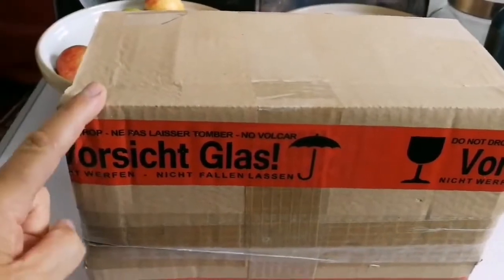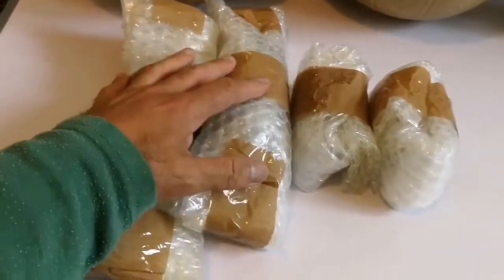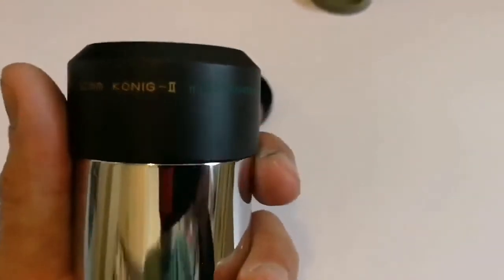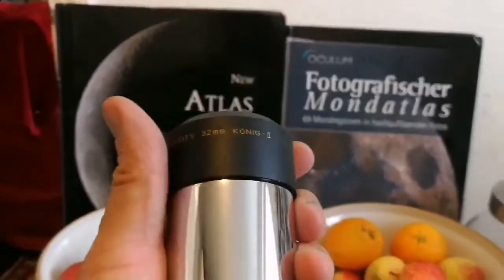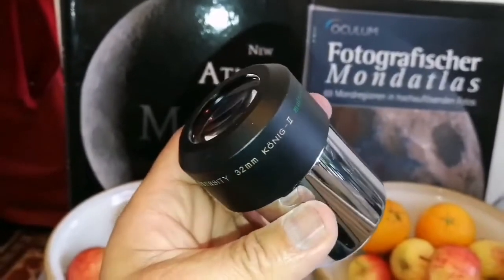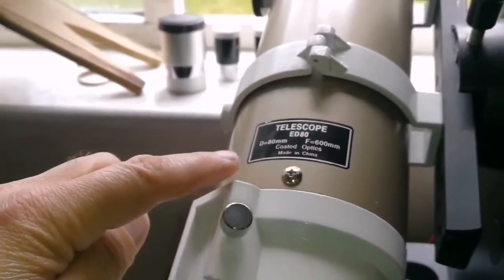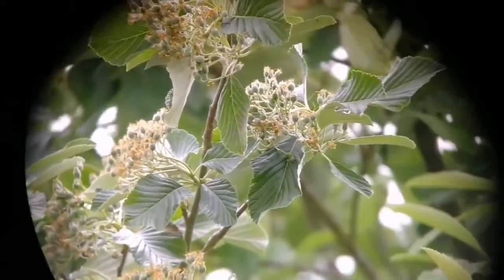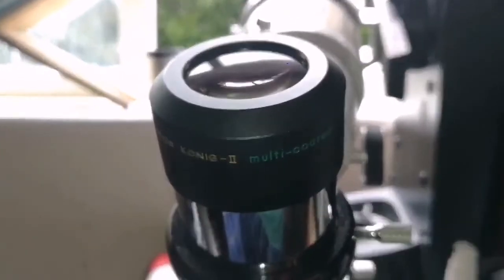Amazing University Optics Konig II 32mm 70 Degrees 2 Inch Eyepiece/Unboxing, Review, Day & Night Use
I used this eyepiece to observe the comet NEOWISE with a SkyWatcher Evostar 72ED Apochromatic Refractor Telescope.